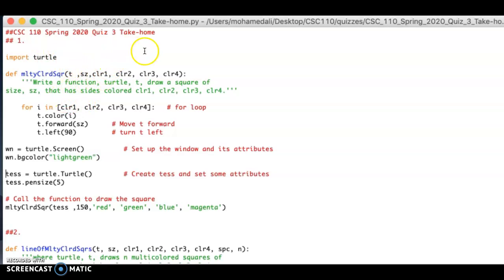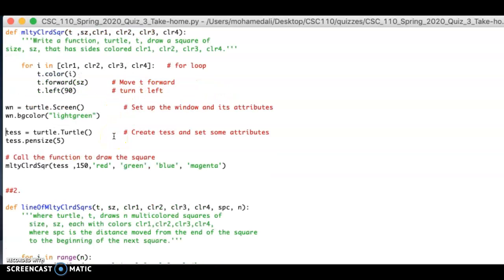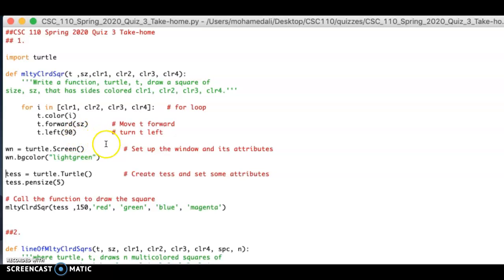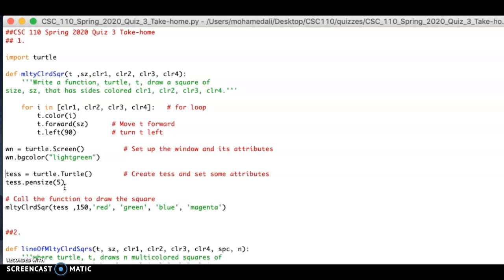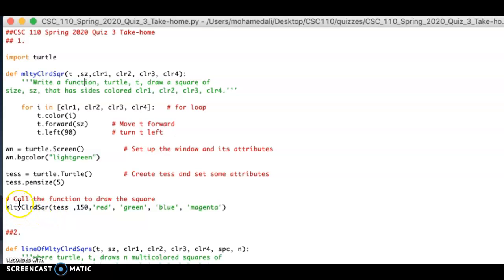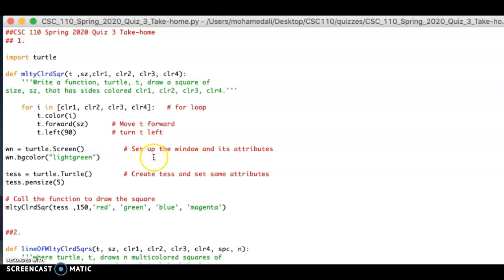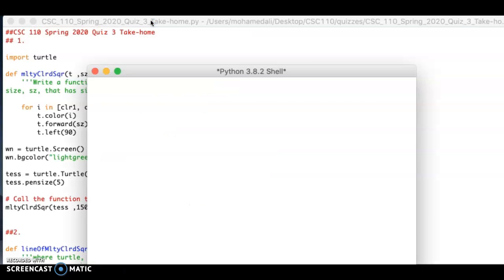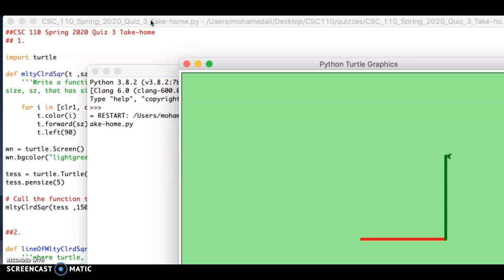CSC 110 Quiz 3